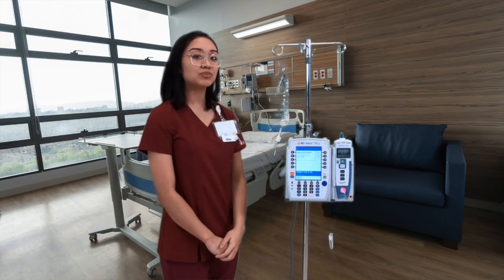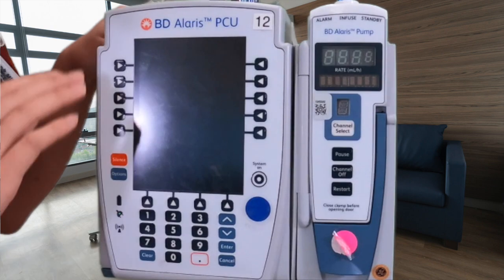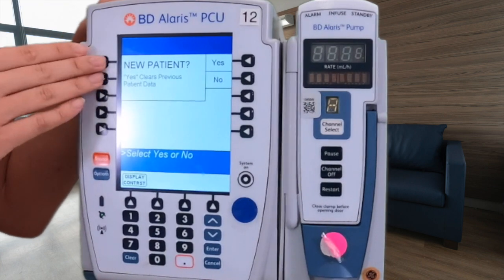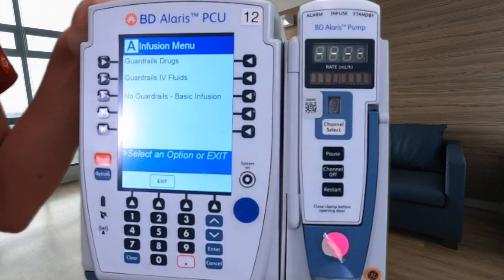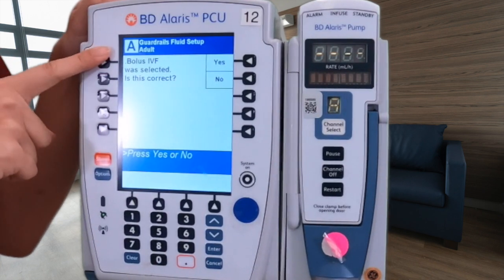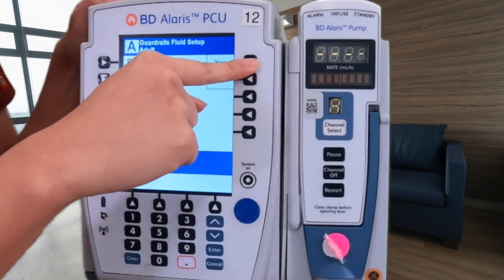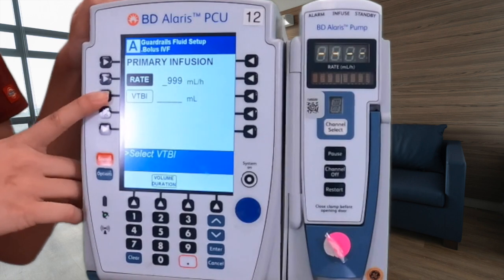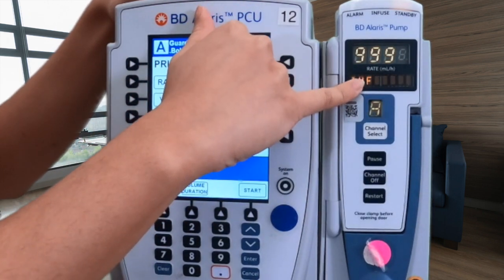ALARIS IV Pump Tutorial: Mastering Bolus Programming for Nurses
In this Alaris IV pump bolus tutorial, we'll walk you through the different steps involved in programming the Alaris IV pump. By the end of this tutorial, you'll be able to program the Alaris IV pump in no time!

If you're a nurse responsible for administering bolus therapy using the Alaris IV pump, then this tutorial is for you. By the end of this video, you'll be able to program the Alaris IV pump like a pro!
ALARIS IV PUMP training tutorial on how to program a bolus. This is a common nursing skill for nurses who use the Alaris IV Pump in their hospital. Great for nursing students and nurses. Alaris pump is very easy to use.

Video is filmed, and edited by a licensed medical professional.